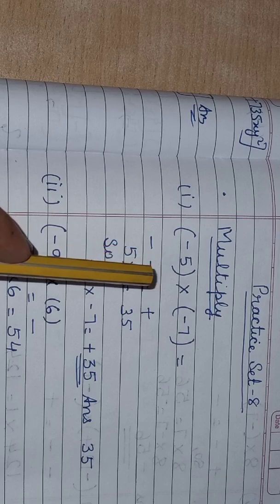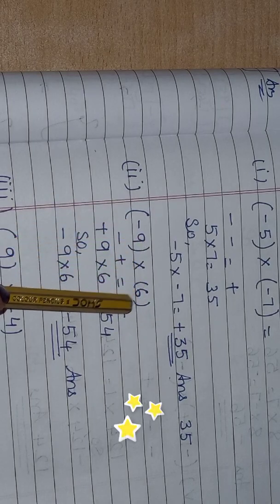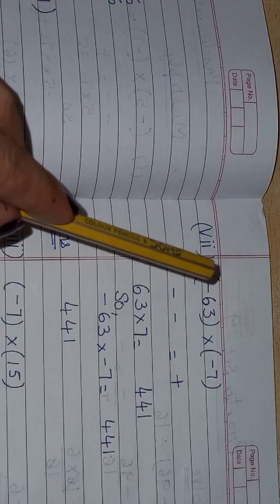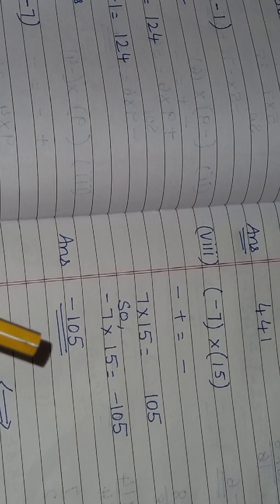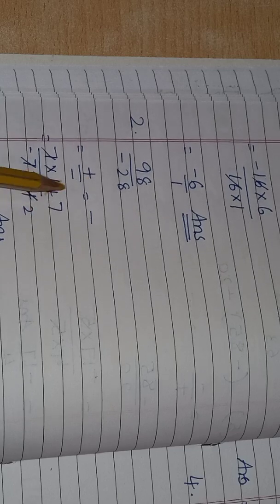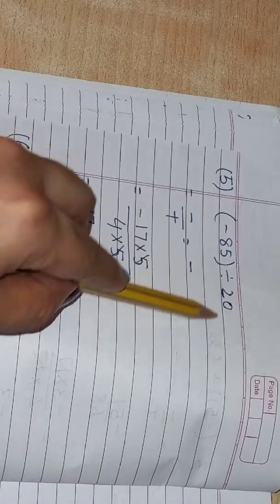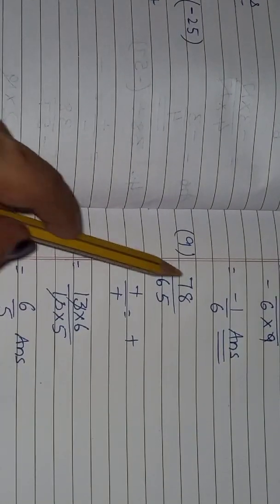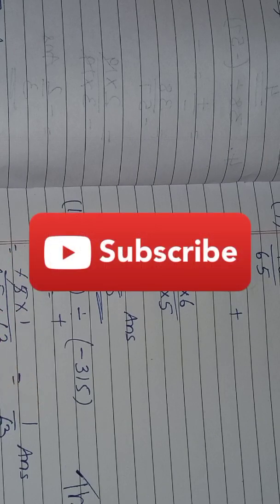MATHS STD 7TH Practice set 8 AND 9 || chp 2